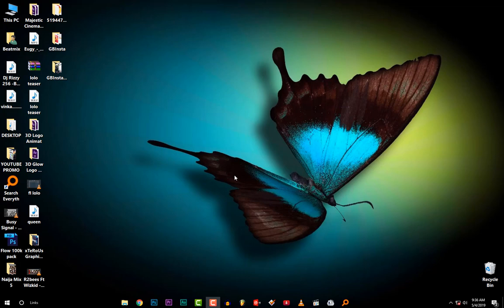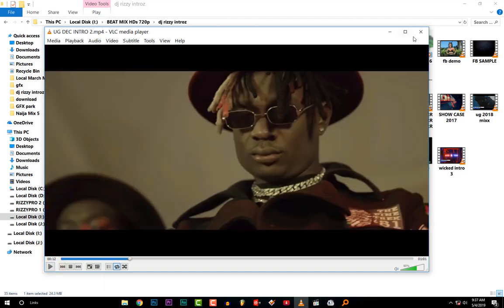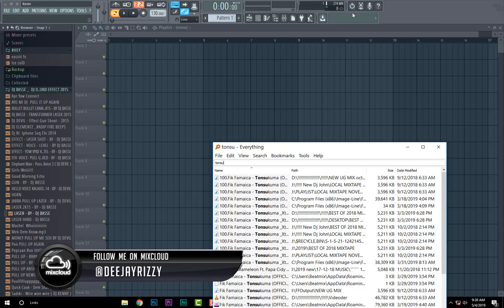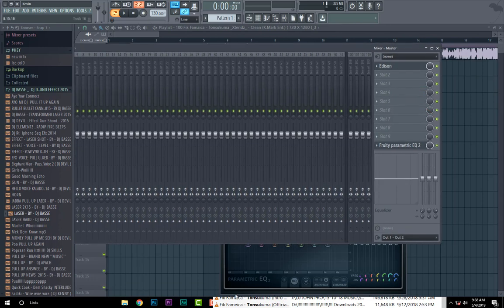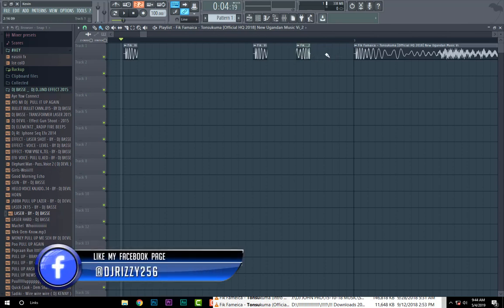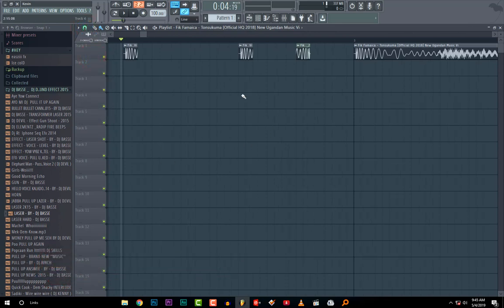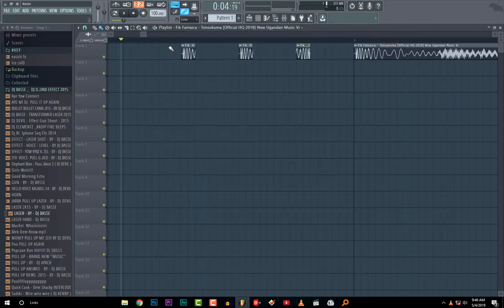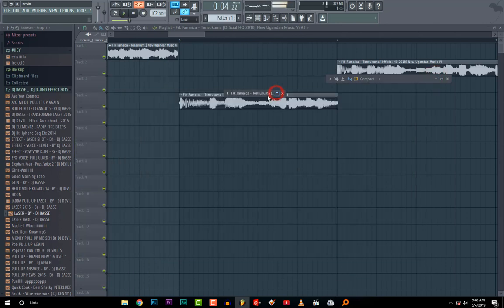How to Make Simple Mixtape Scratches in FL Studio 12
How to make Simple Teaser Scratches for Mixtape in FL Studio 12 same as it is done in Sony Acid Pro...